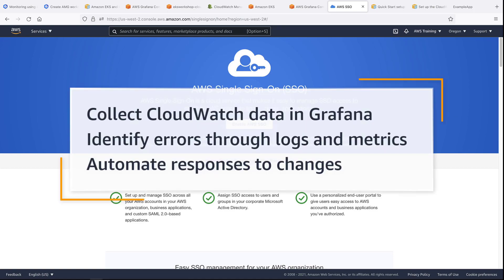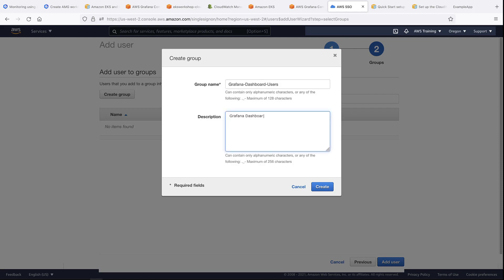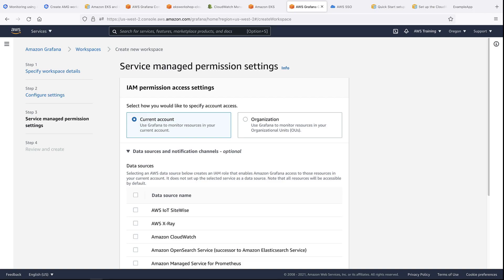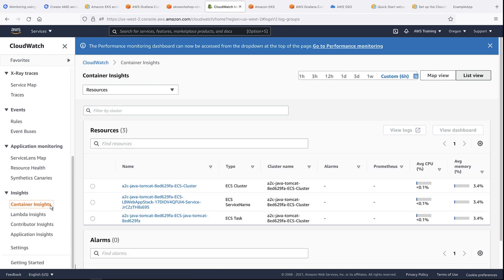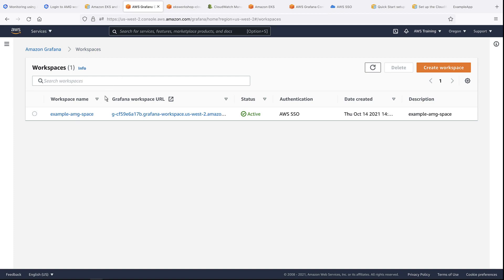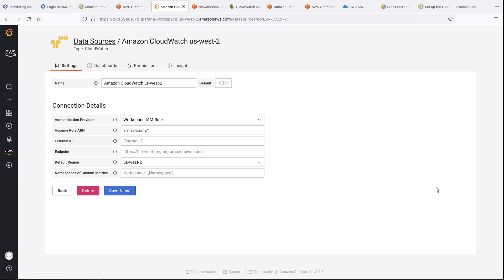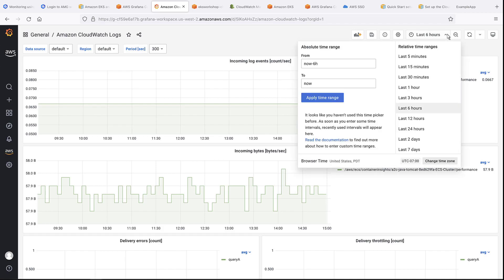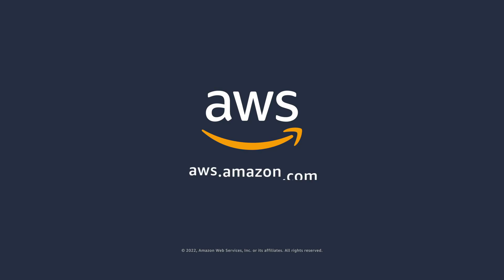Set up Amazon CloudWatch as a Data Source Plugin for Amazon Managed Grafana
Use Amazon Managed Grafana to visualize metrics and logs from Amazon CloudWatch